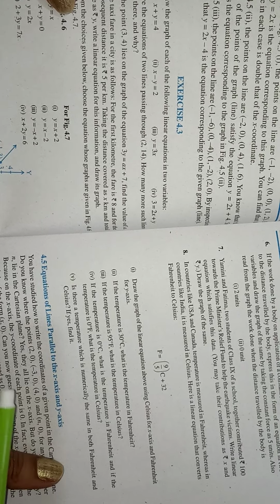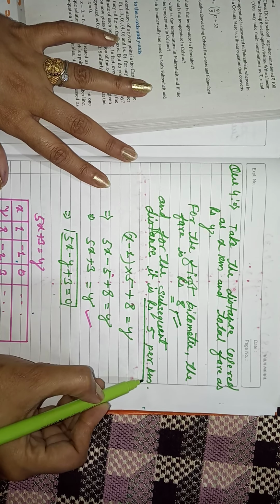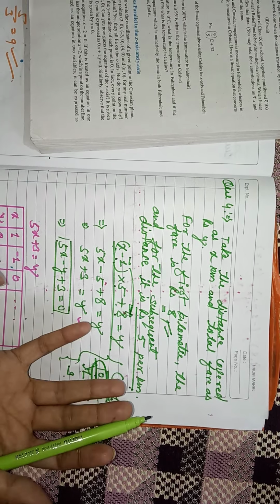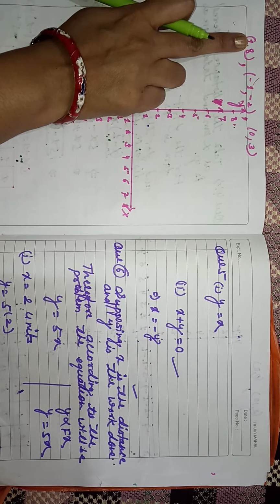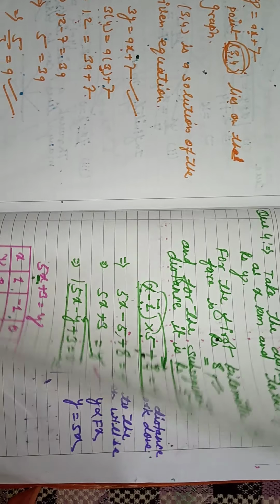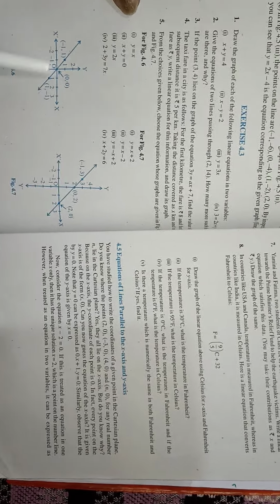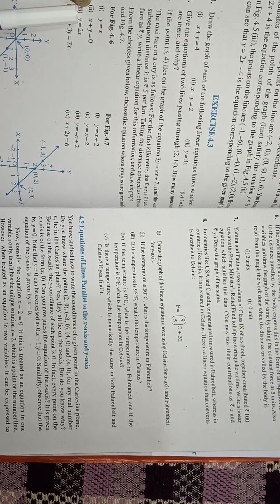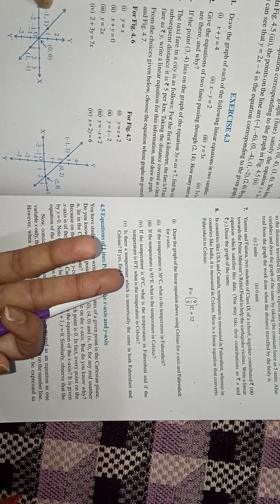CLASS 9 ex4. 3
Que 4 & 5